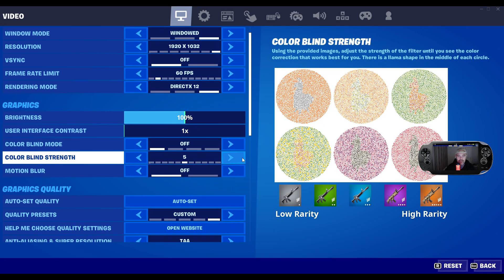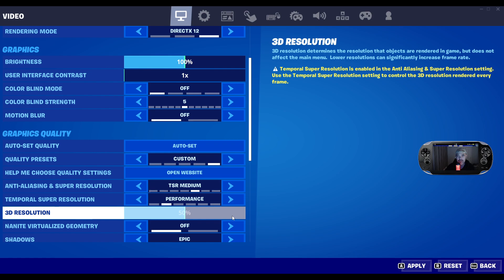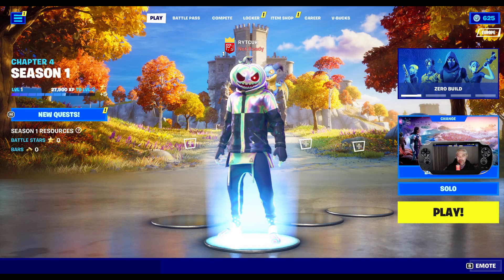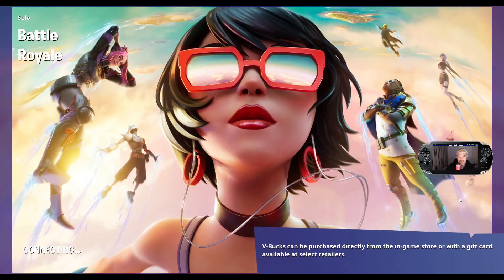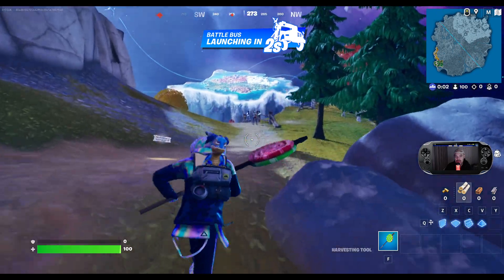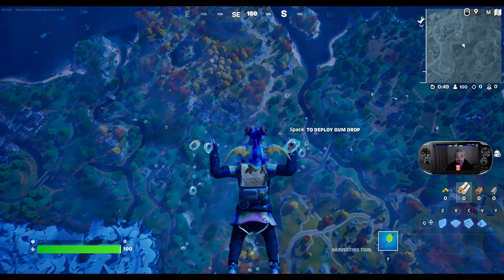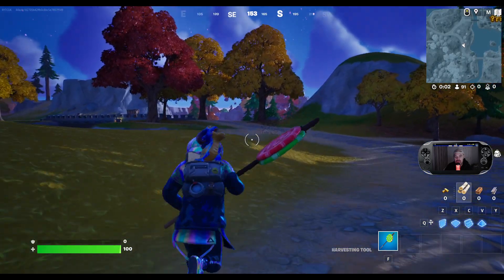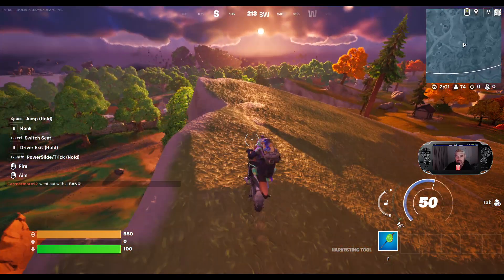Fortnite Chapter 4 Season 1 Enable Super Resolution (Unreal Engine 5.1)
Fortnite Chapter 4 Season 1 Enable Super Resolution (Unreal Engine 5.1) How to get the new Super Resolution in game